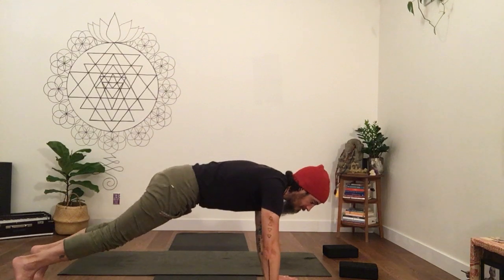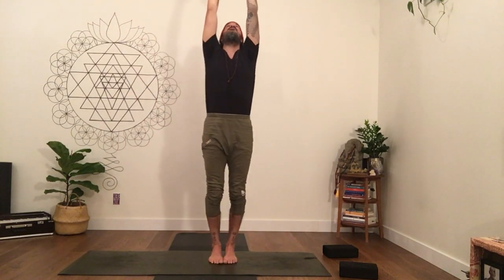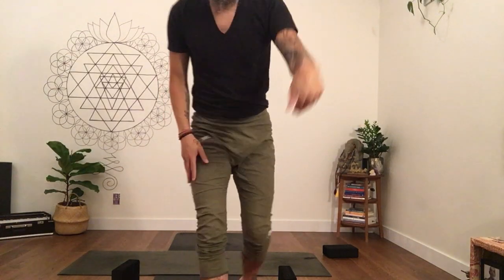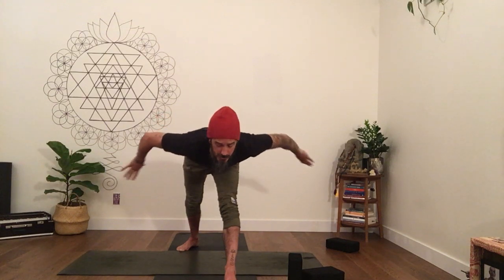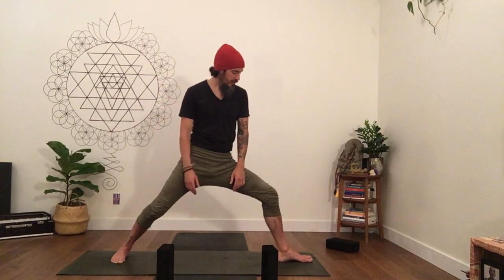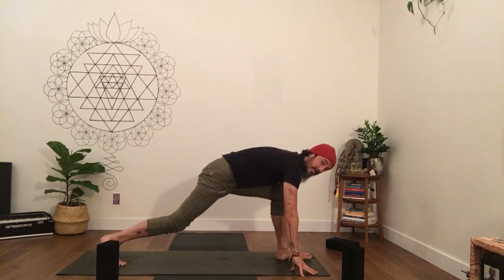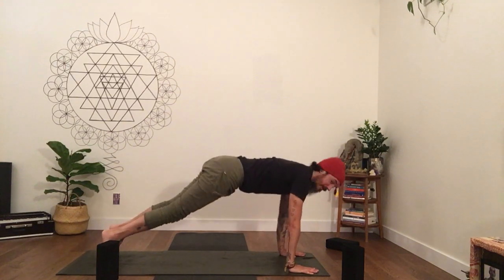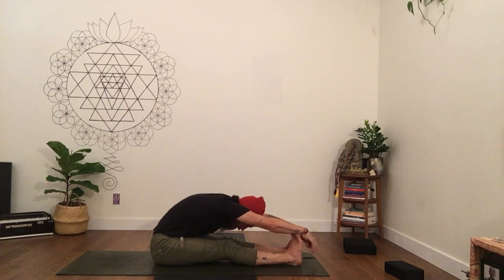Sunday Yoga at hOMe with Peter/90min Practice/01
Sunday Yoga with Peter. Recorded Live from hOMe Yoga Shala, Sunday, June 14.
Thank you for showing up and doing your work.
Remember to sign up for next weeks class at the following
Peace.